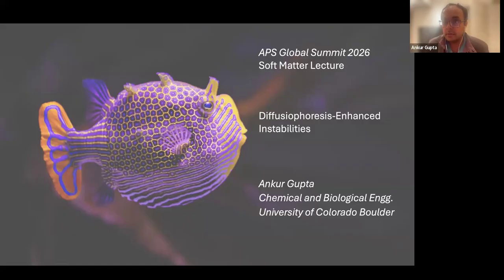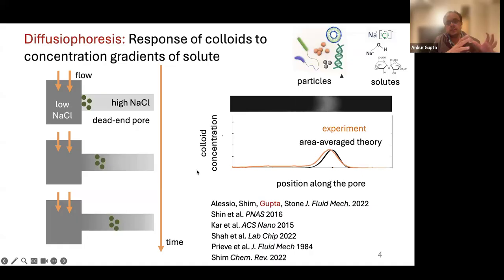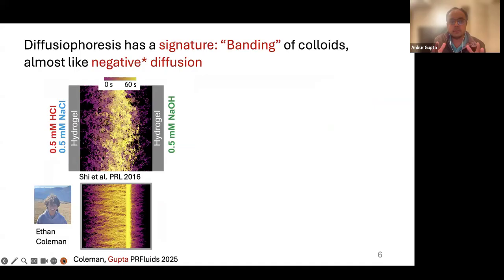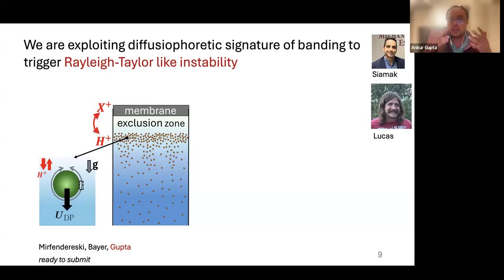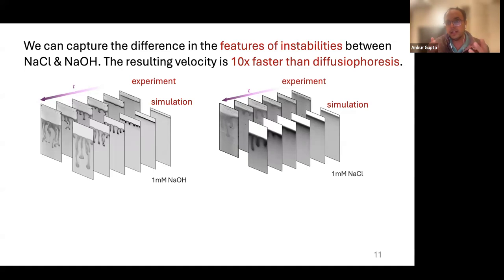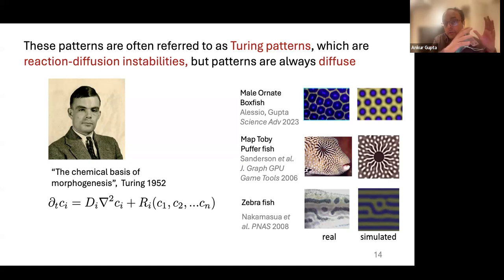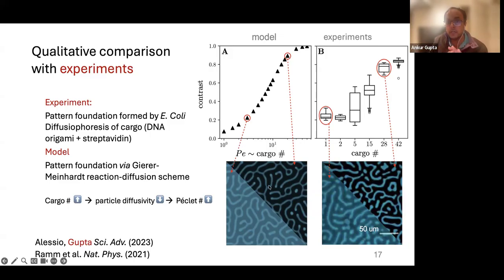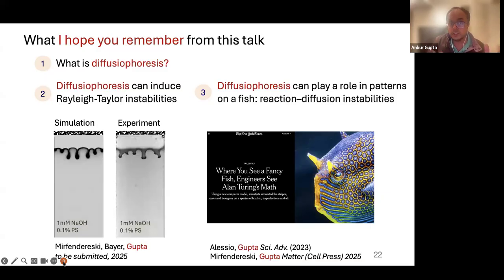APS Global Physics Summit 2026; Soft Matter Lecture Practice v2